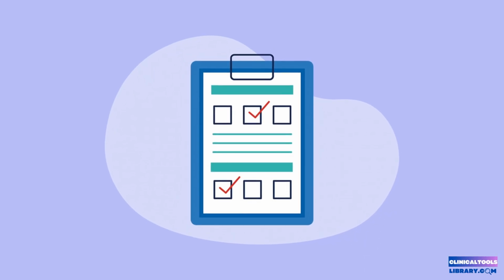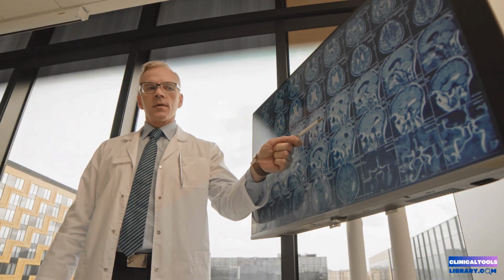Cognitive Linguistic Quick Test - Complete Guide (Purpose, Scoring, Validation, PDF)